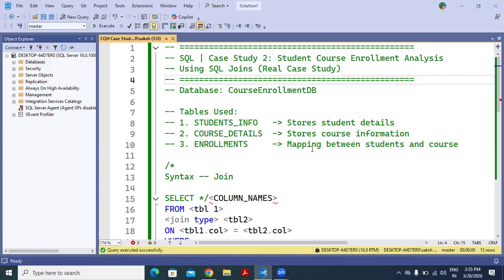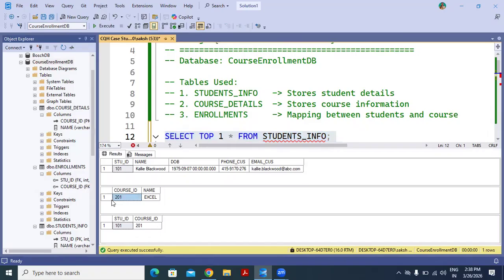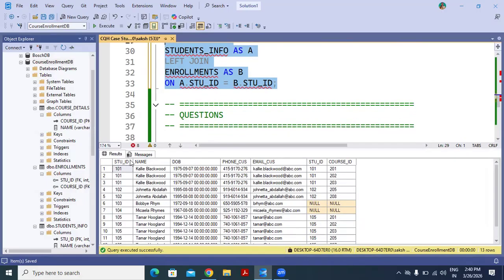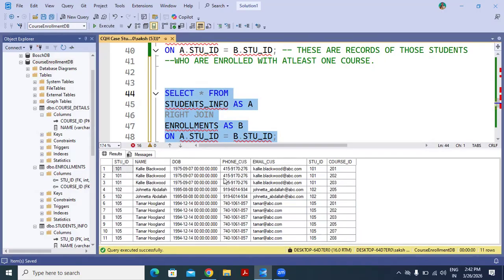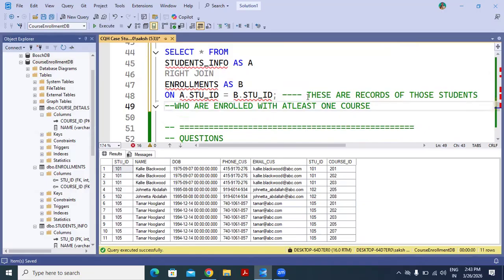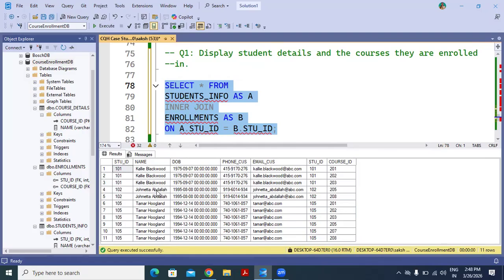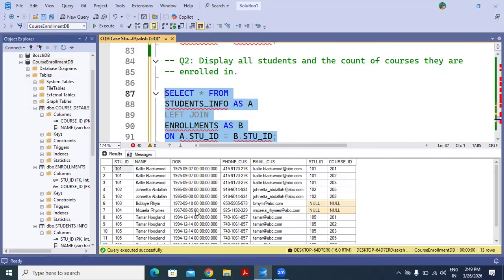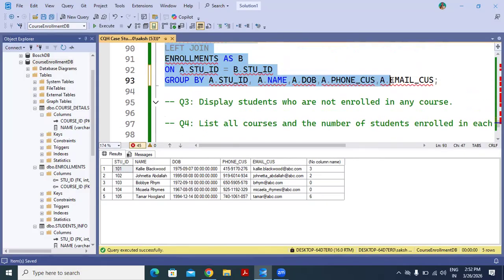SQL Joins Case Study | Student Course Enrollment Analysis (Real Interview Questions)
Learn SQL JOINs in the easiest way using a real case study.

In this video, we work on a Student Course Enrollment database and understand how INNER JOIN and LEFT JOIN work using practical examples.

We also solve real interview questions like:

Students and their enrolled courses
Count of courses per student
Students with no enrollments
Course-wise student count

This video is perfect for beginners as well as anyone preparing for SQL interviews.

Make sure to watch till the end to clearly understand SQL JOIN concepts.